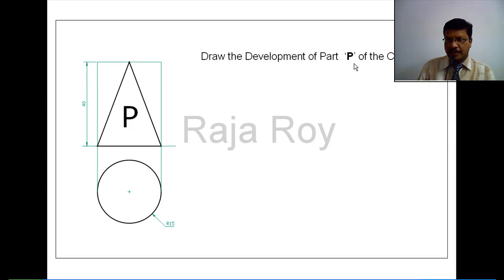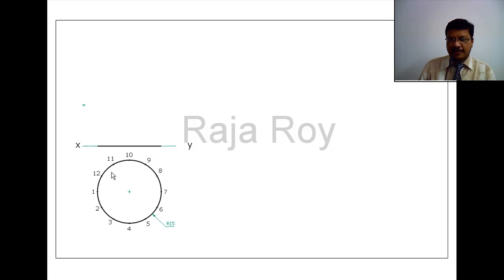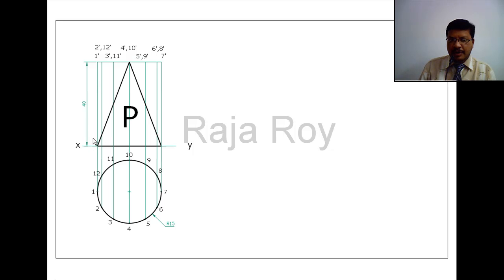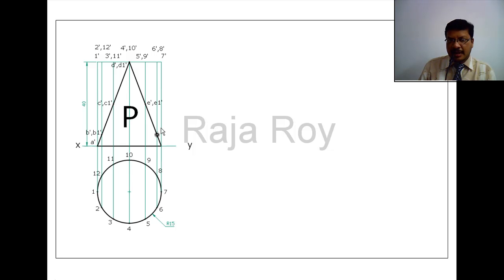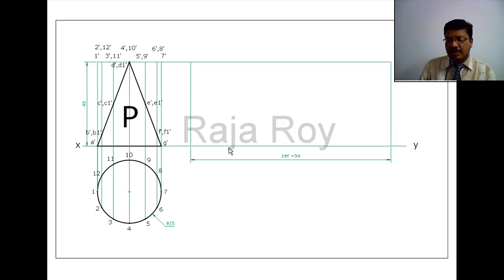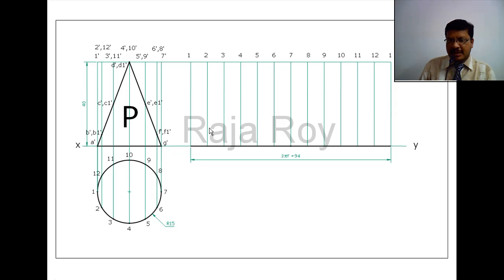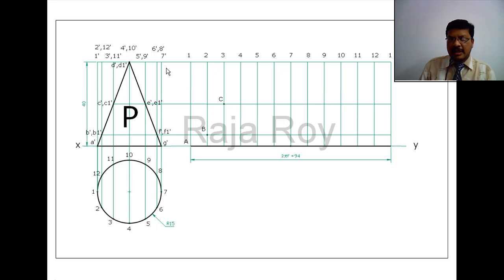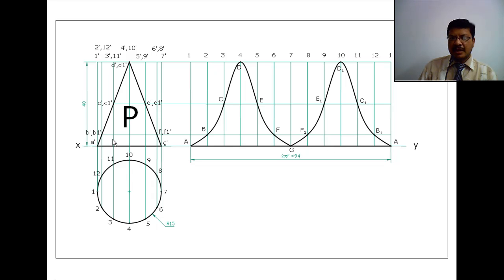Video Tutorial by M. Raja Roy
Developments of surfaces of Solids